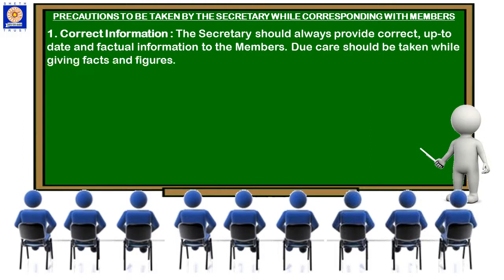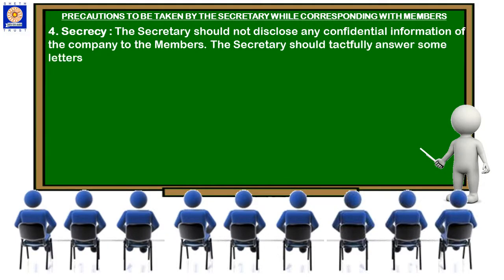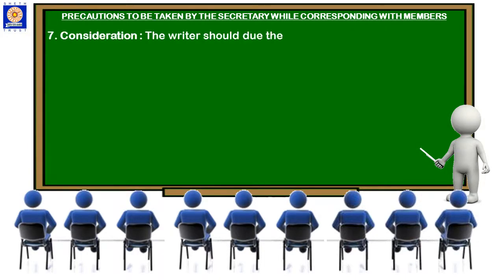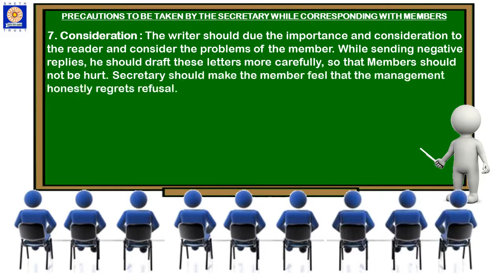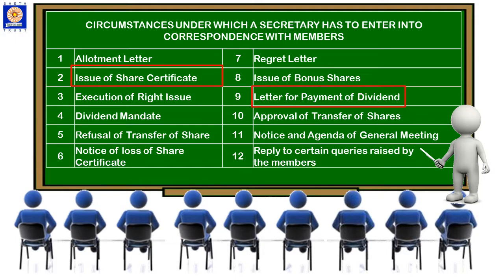12th SP Precautions to be taken while Corresponding with Members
12th Secretarial Practice
Chapter 6
Correspondence with Members (Part 1)
Introduction and Precautions while Corresponding with Members